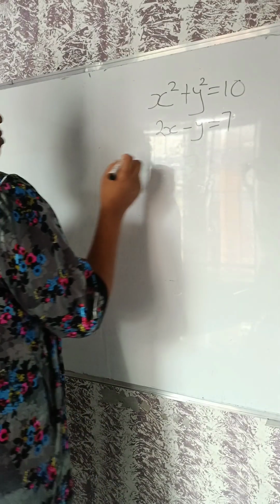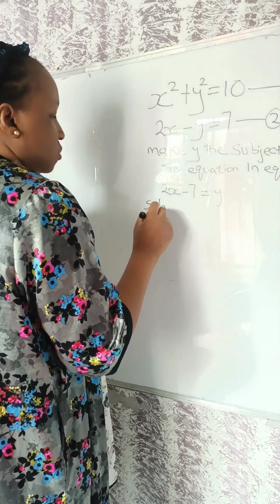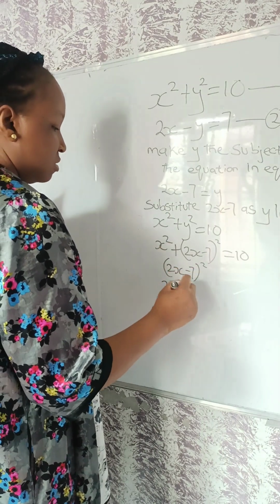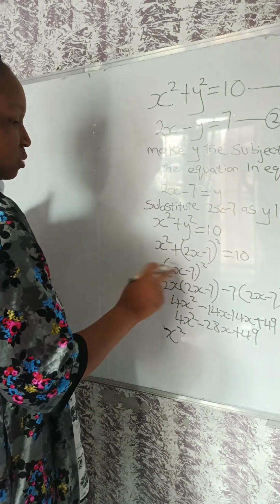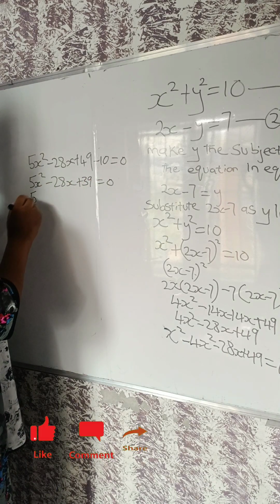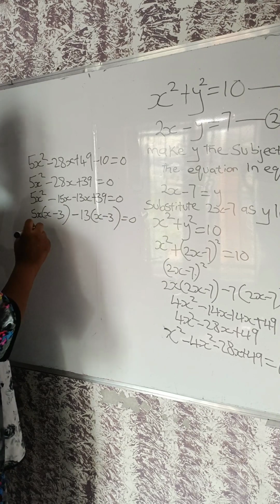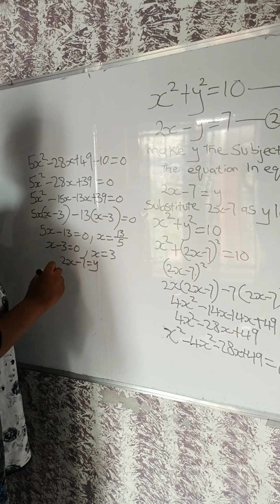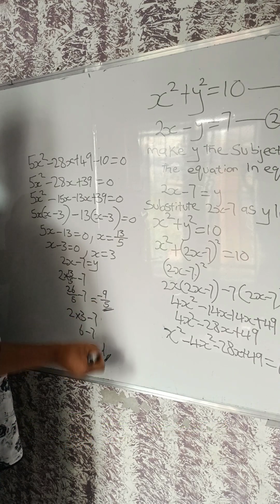"Cracking the Code: The Fascinating World of Quadratic Equations"quadraticequations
"Cracking the Code: The Fascinating World of Quadratic Equations"